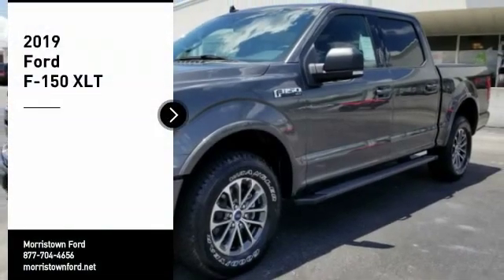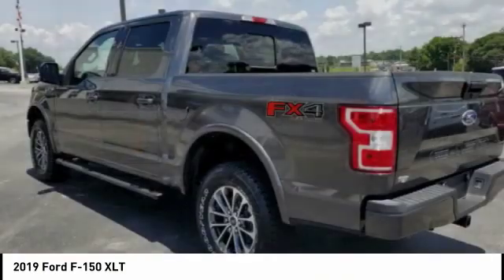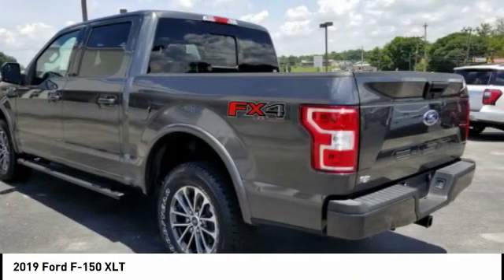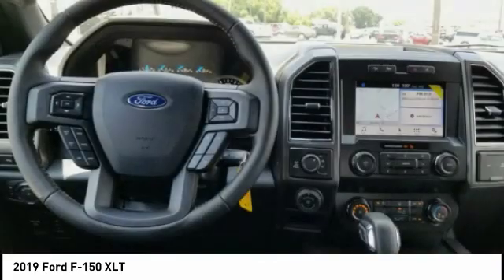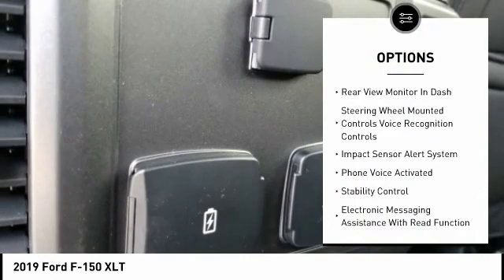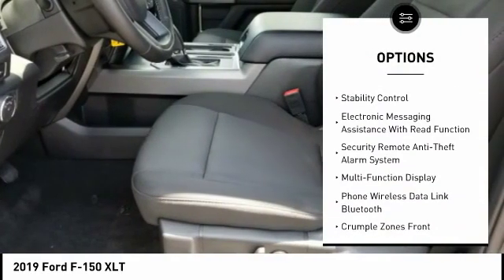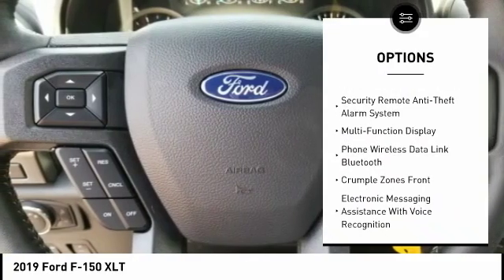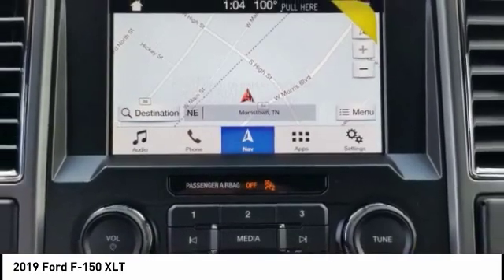2019 Ford F-150 Morristown TN 17380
2019 Ford F-150 XLT

Morristown Ford
1112 w Morris Blvd

Don't miss this 2019 Ford F-150. It's equipped with great features. You'll want to take this Vehicle home. Make a great choice today.